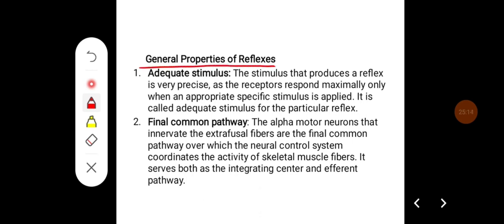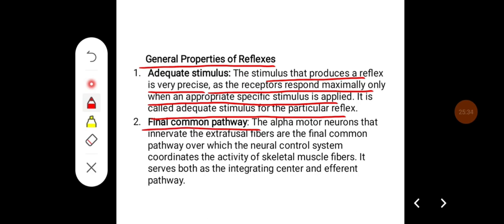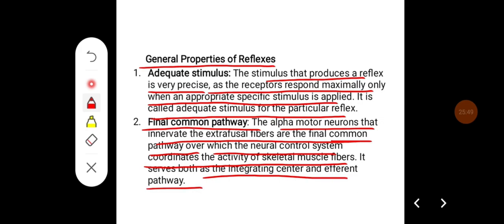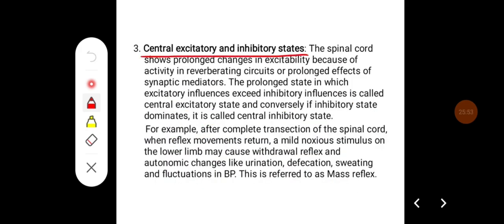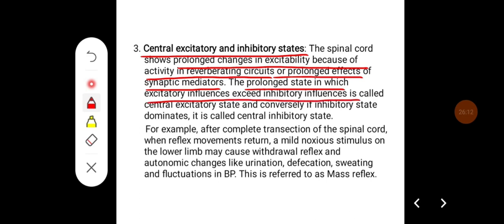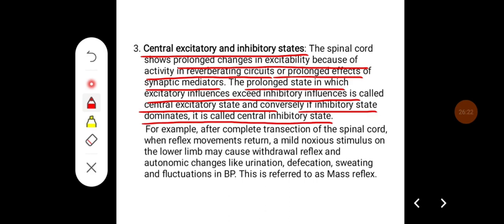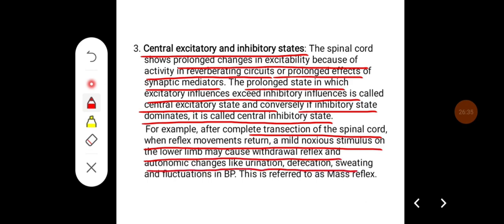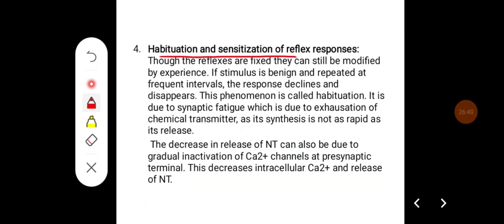Q. Describe general properties of reflexes.